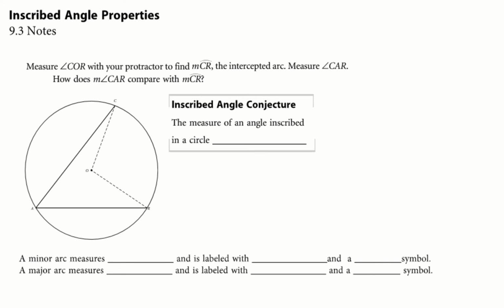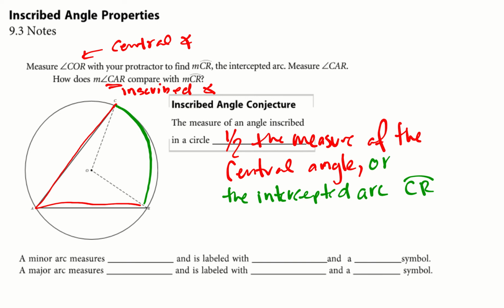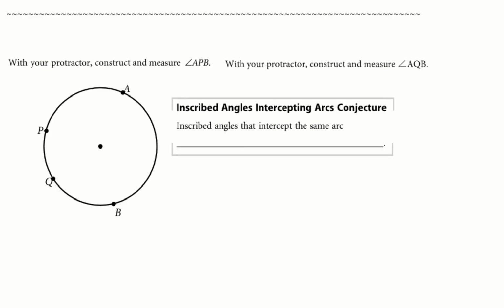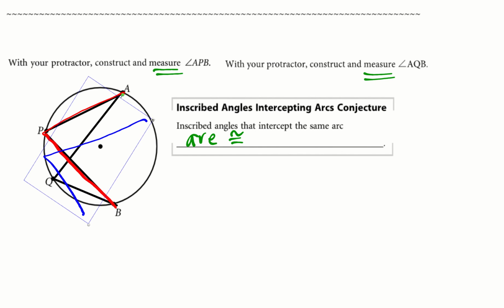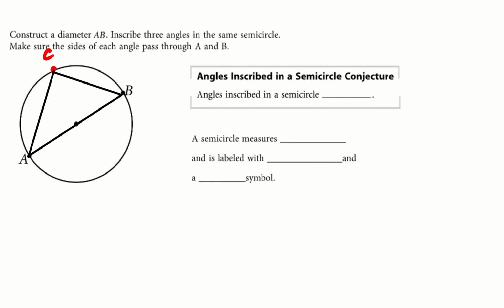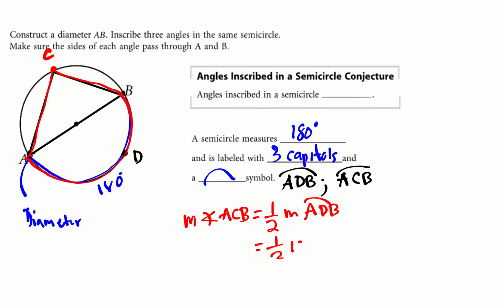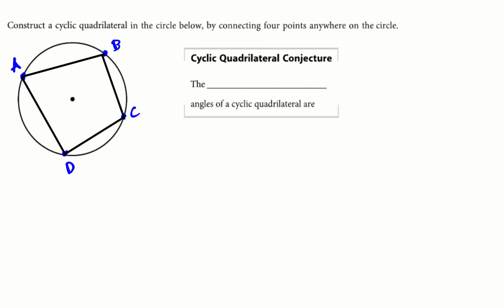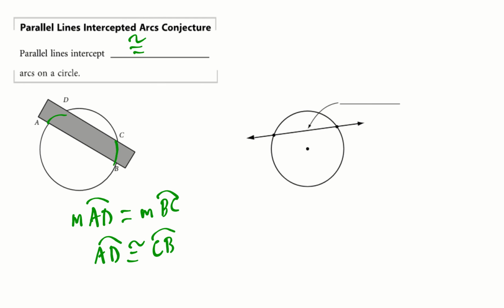Inscribed angle Properties 9.3 Notes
Inscribed Angle Properties